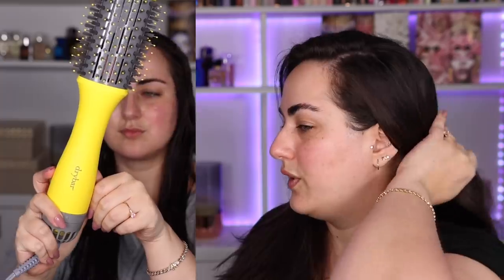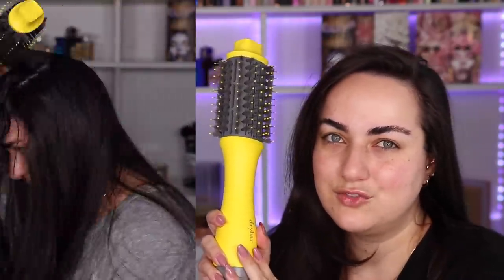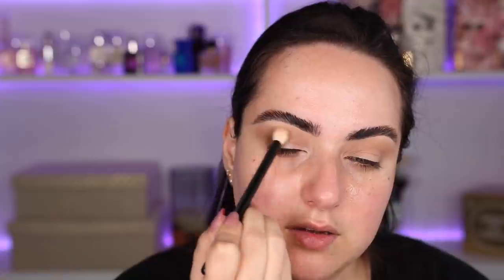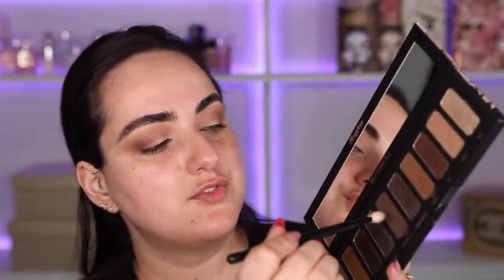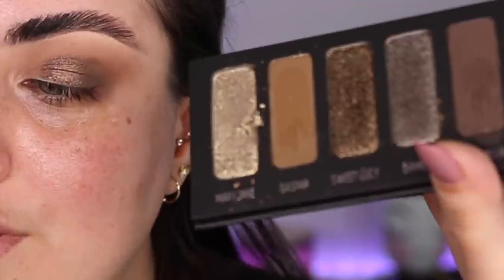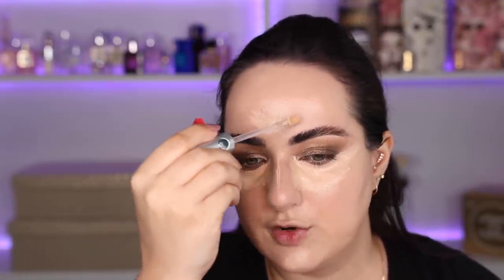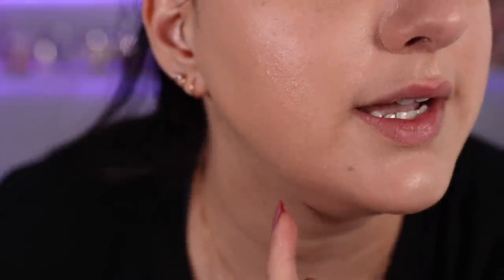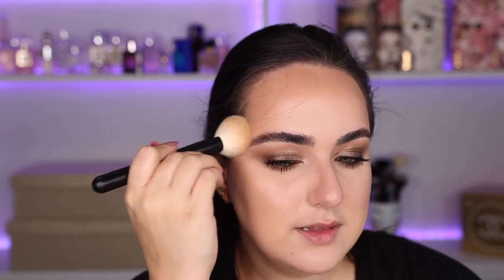SEPHORA VIB SALE HAUL PT 2! FULL FACE OF FIRST IMPRESSIONS!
SEPHORA HAUL TRY ON! SO MANY NEW PRODUCTS--MINI REVIEWS
Sephora Sale is still going until 4/19!

PRODUCTS MENTIONED:
Drybar Double Shot
Double Shot Kit
Drybar Rollers
Paula’s Choice SPF
Glow Recipe Serum
Milk Sunshine Foundation
Bread Hair Oil
Patrick Ta Bronzer (Lightest)
Natasha Denona Liner (Natasha)
Huda Brow Pencil (Blak/Brown)
Huda Lipsticks (Habibi & Husla)
Huda Lip Liners (Terracota & Punky Brown)
Hourglass Cream Blush
Melt Mary Jane Palette
PUR Hemp Patches

Get these instead:
Charlotte Brow Cheat
Natasha Denona Glam Palette
Fenty Brow Tint

SKINCARE 👇🏼
Magic Cream
La Mer Eye Cream: 🥴
Paula's SPF
BROWS 👇🏼
ABH Brow Freeze
Huda's Brow Pencil
EYES 👇🏼
Elf Eyeliner
Mary Jane Palette
Pat McGrath Mascara
COMPLEXION👇🏼
Milk Sunshine Tint
Pur Concealer
Pat McGrath Powder
Patrick Ta Bronzer
Hourglass Blush
Mac Setting Spray
LIPS 👇🏼
Huda Lip Liner
Huda Lipstick